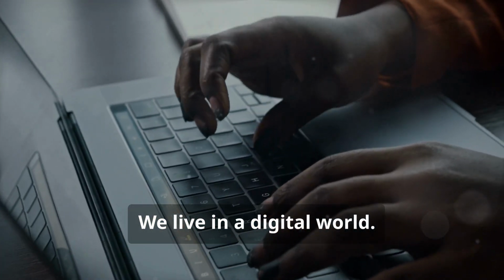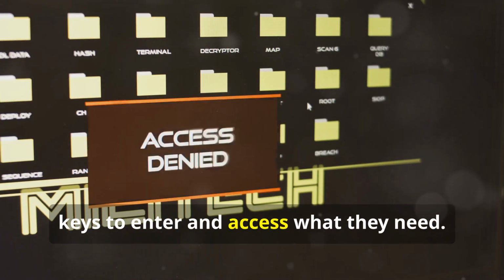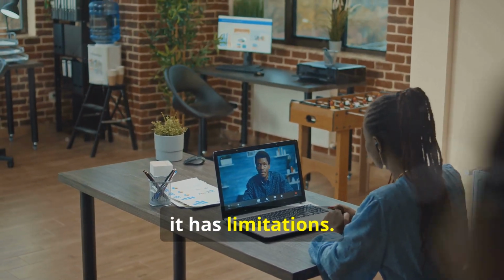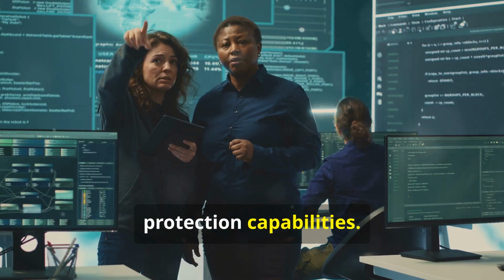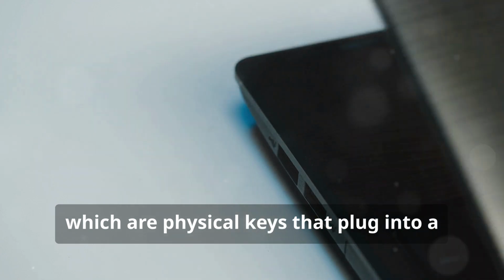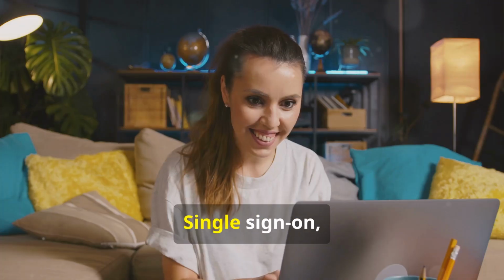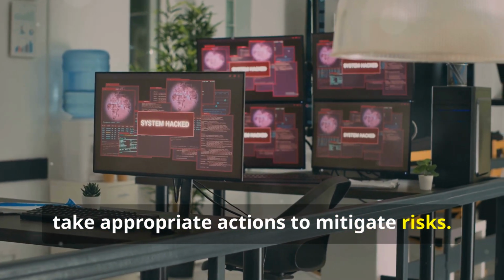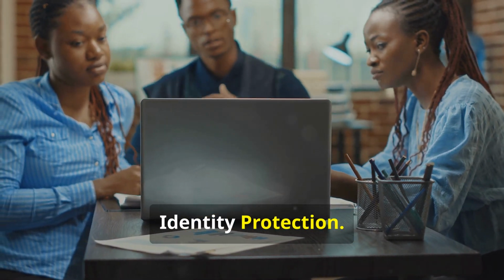Unlock Microsoft Entra ID | A detailed tutorial on Microsoft Entra Identification (ID)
In this video, we delve into the increasing reliance on technology and the critical challenges it brings, emphasizing the importance of Identity and Access Management (IAM) in safeguarding digital identities. Discover how Microsoft Entra ID offers robust IAM solutions to prevent data breaches and ensure security by managing access to apps and resources effectively. Learn about the diverse plans, including the free tier, Azure AD Premium P1, and P2, each tailored to meet varying organizational needs with features like Multi-Factor Authentication (MFA) and Conditional Access. Enhance your organization’s security posture with machine learning-driven Identity Protection and streamlined Single Sign-On (SSO).

Translate Subtitles to your native language:  At the top right corner of video player, Click More...
Click Captions - Select a language (if not listed) click Auto-translate and select your native language.

OUTLINE:

00:00:00 The Importance of Identity and Access Management
00:00:44 What is Microsoft Entra ID?
00:01:23 Who Uses Microsoft Entra ID?
00:02:08 Free
00:02:49 Azure AD Premium P1
00:03:33 Azure AD Premium P2
00:04:30 Multi-Factor Authentication with Microsoft Entra ID
00:05:29 Conditional Access with Microsoft Entra ID
00:06:25 Single Sign-On
00:07:15 Identity Protection
00:08:03 Setting up Microsoft Entra ID